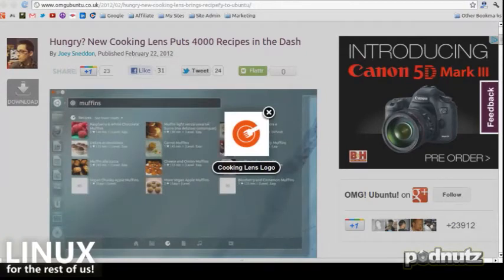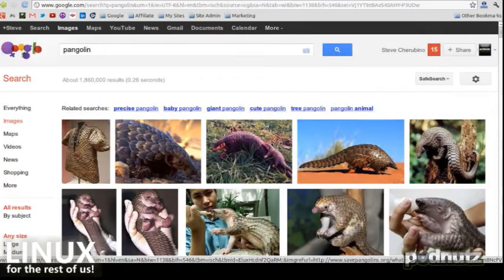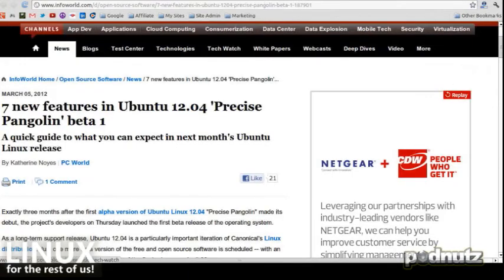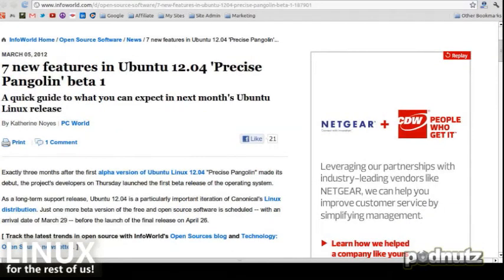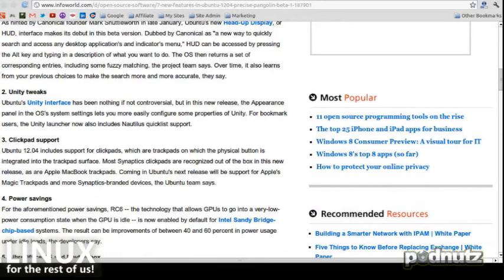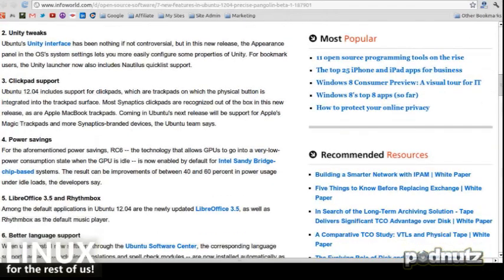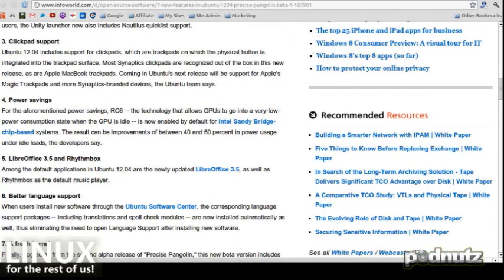Linux For The Rest Of Us #80- Podnutz Tech Podcast - 3 / 6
Linux For The Rest Of Us #80-Podnutz Tech Podcast -- Recorded live on Justin.tv